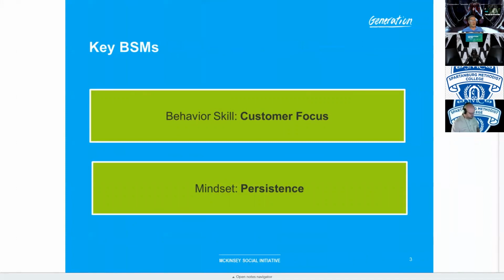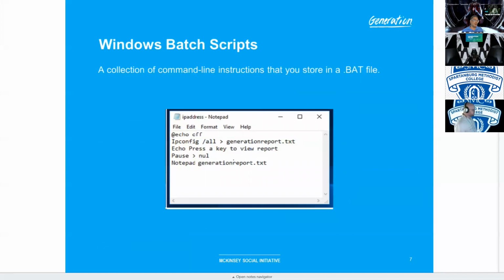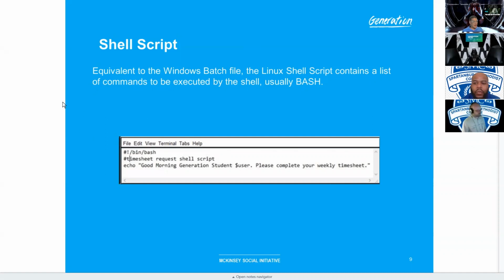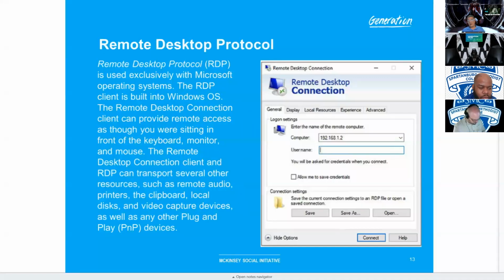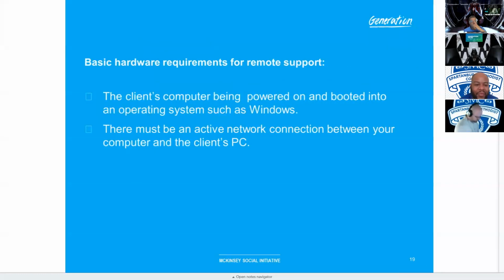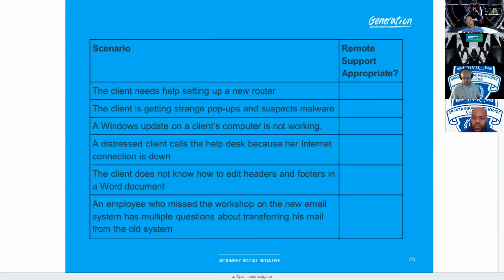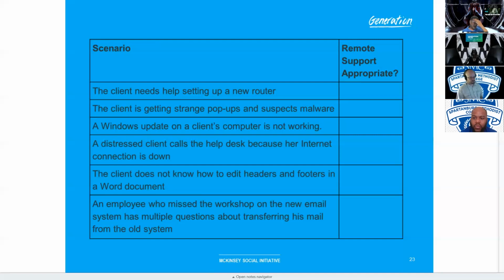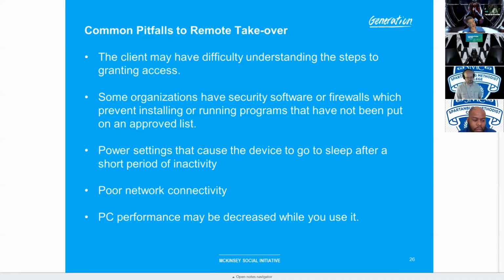T-50 - Scripting and Remote Access Support